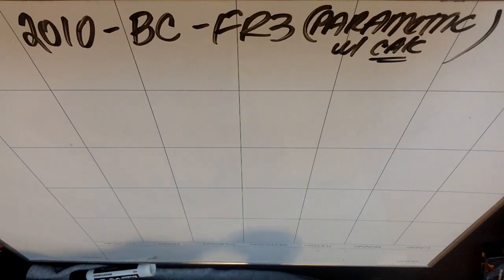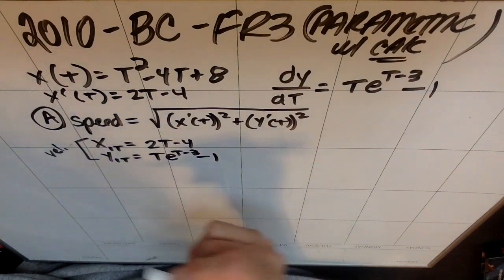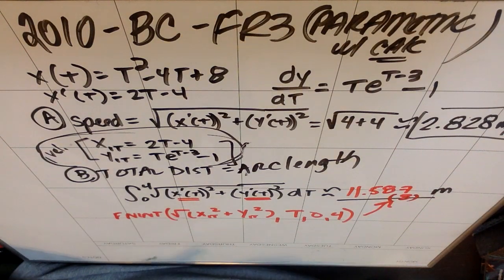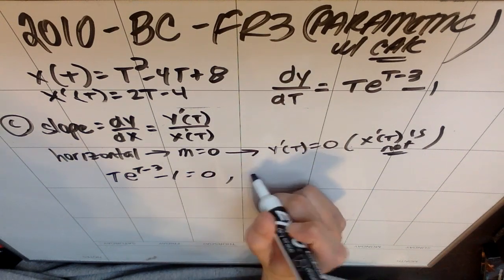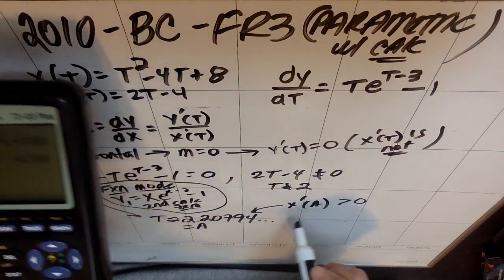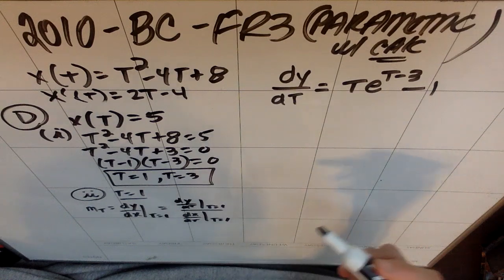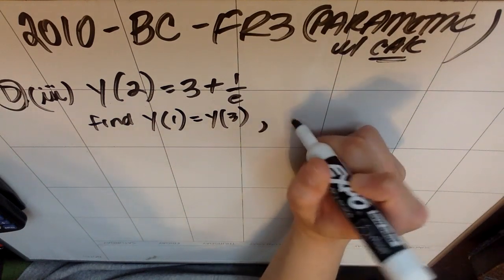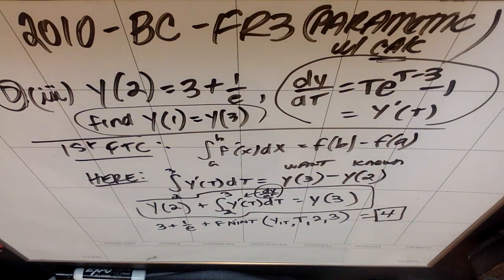AP Review: 2010 BC Free Response 3 (Parametric)